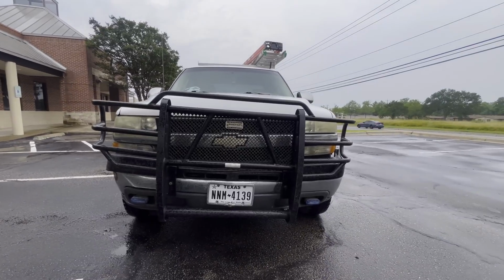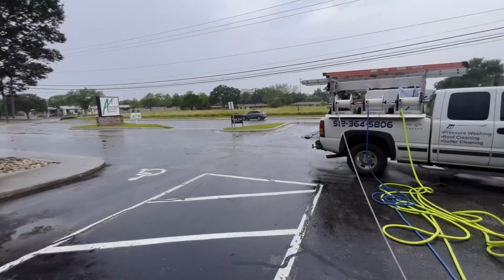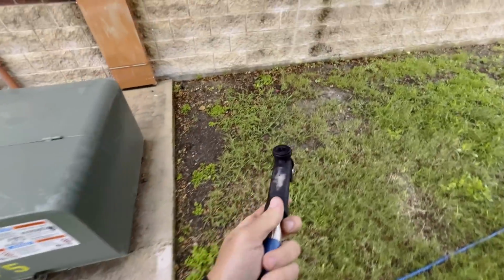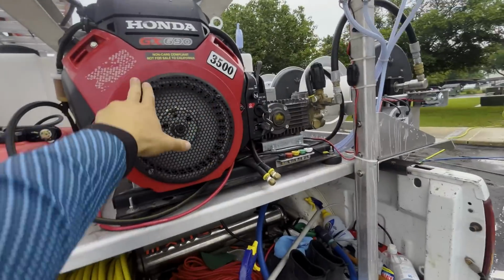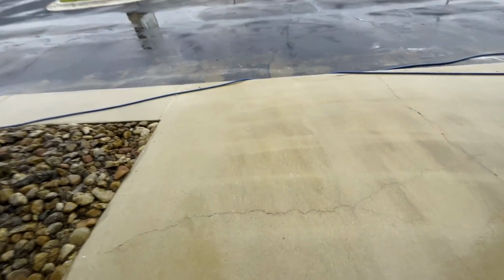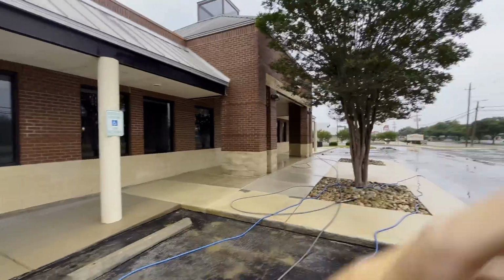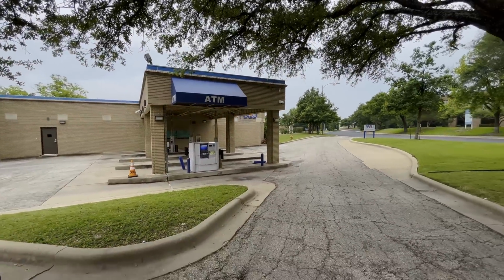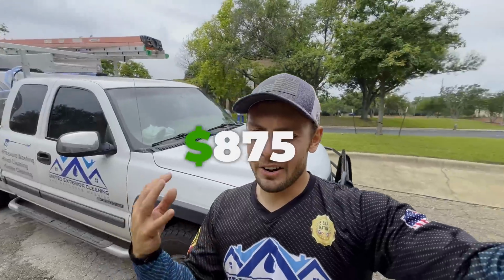Day In The Life Of Owning A Pressure Washing Business | Commercial Pressure Washing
Commercial Spigot Tool